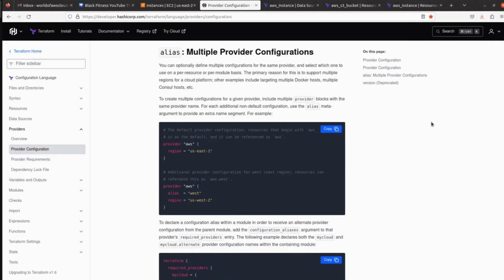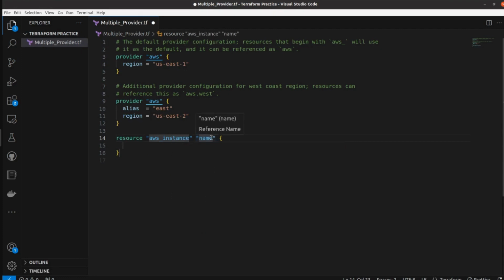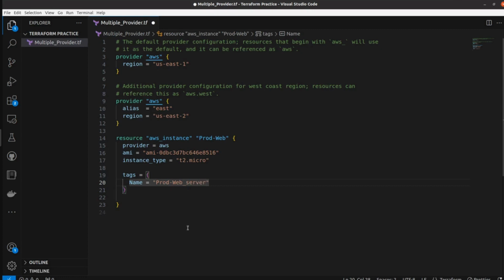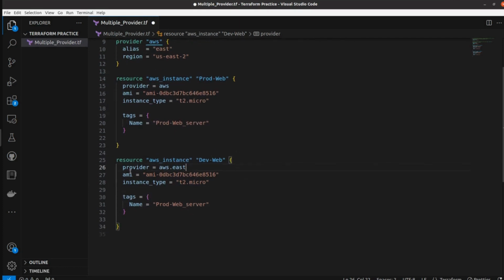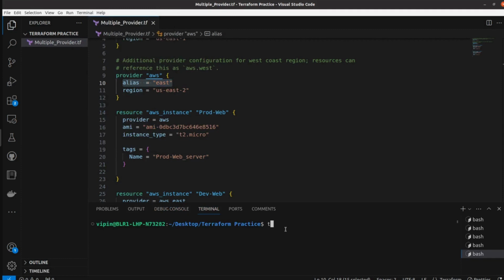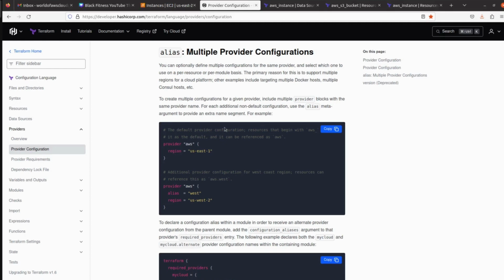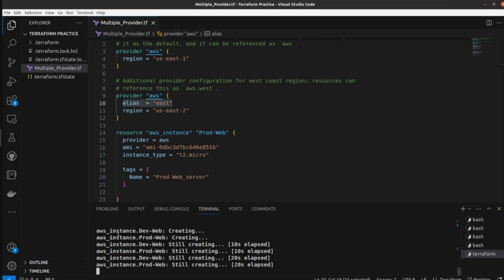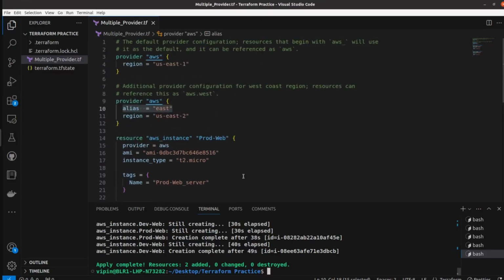Terraform Multi-Region Infrastructure | Learn Terraform Fast 🚀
🎓 In This Video:
In this advanced Terraform tutorial, you’ll learn:

0:00 – Introduction & Multiple Provider Configuration
0:45 – Using Aliases for Multi-Region Setup
1:30 – Creating EC2 Instances in Multiple Regions
3:40 – Updating AMI, Tags & Reviewing Script
5:50 – Terraform Init, Plan & Apply
9:20 – Verifying EC2 Instances in AWS & Conclusion

By the end of this video, you’ll be able to confidently deploy and manage AWS resources across different regions using Terraform.

📚 Resources
📁 GitHub Code Repository:

TerraformMulti-RegionInfrastructure